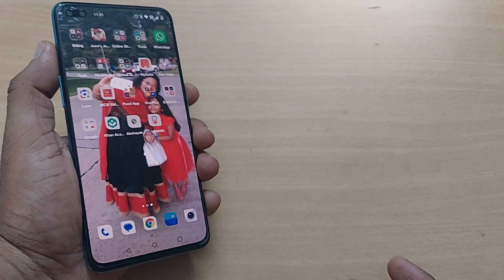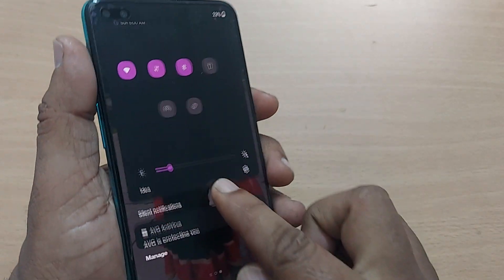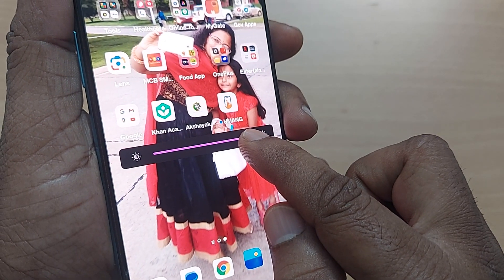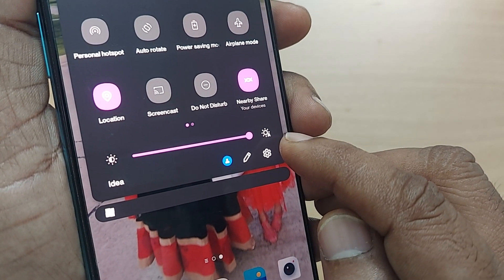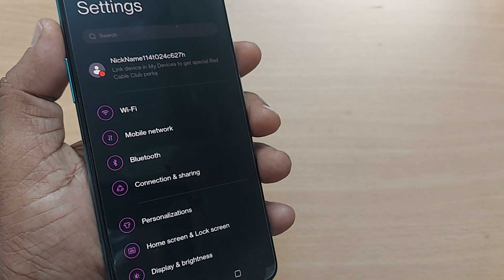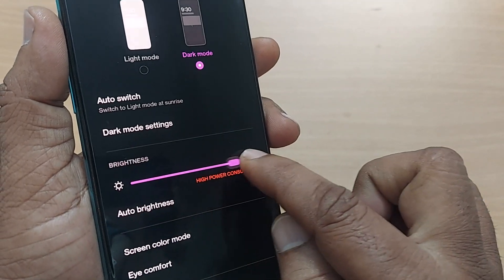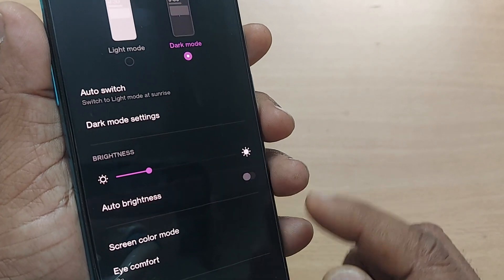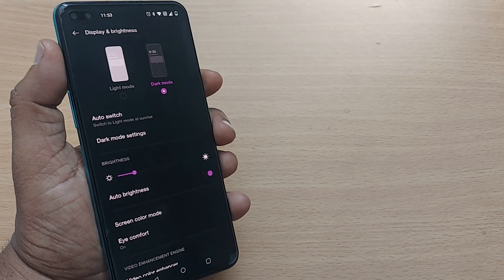how to fix brightness issue on android phone